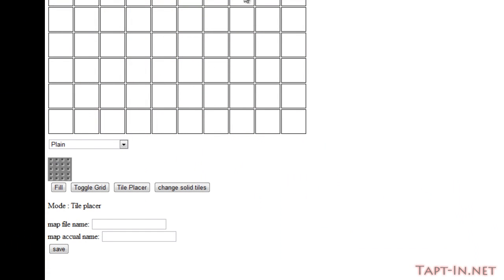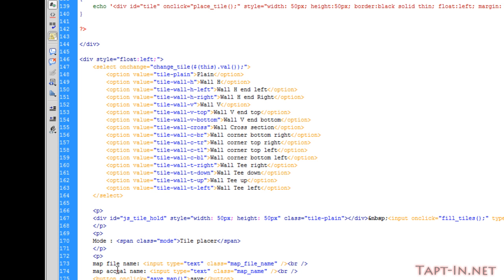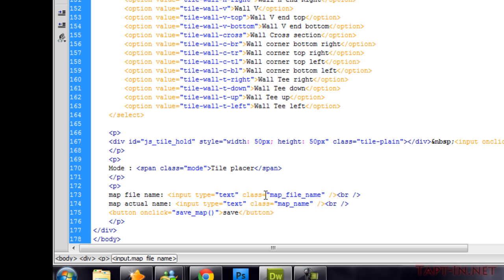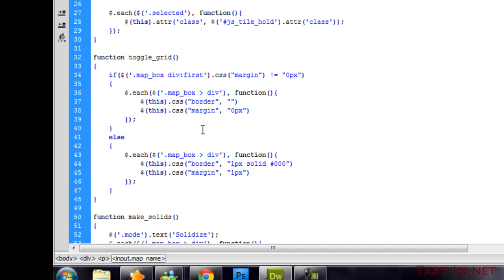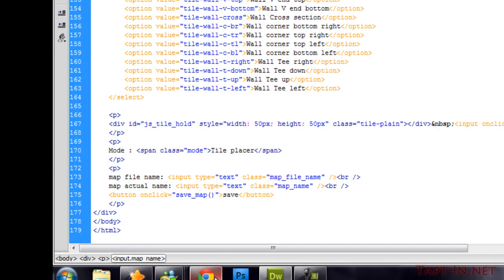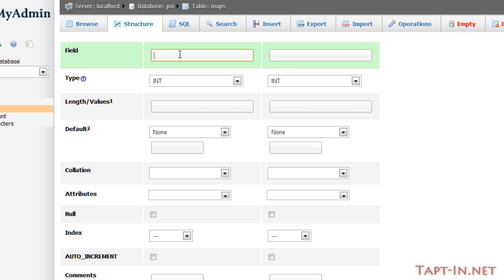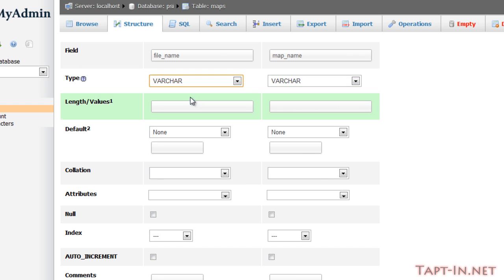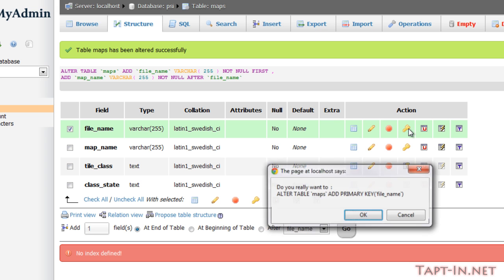PHP, Jquery, Mysql Browser MMORPG Game tutorial - Project Station Invasion (Part 25)